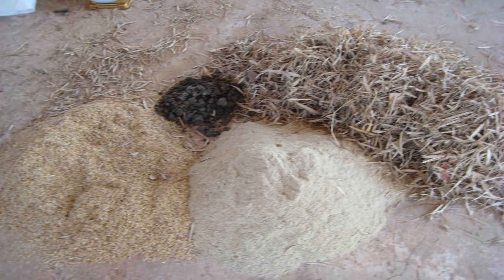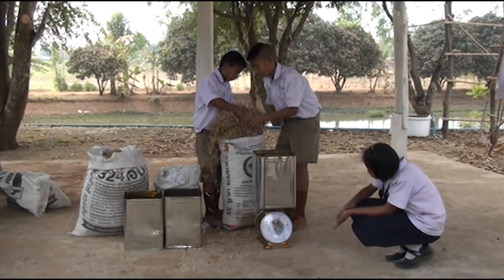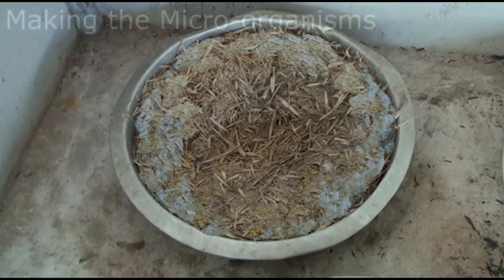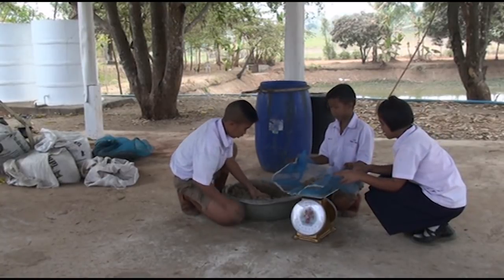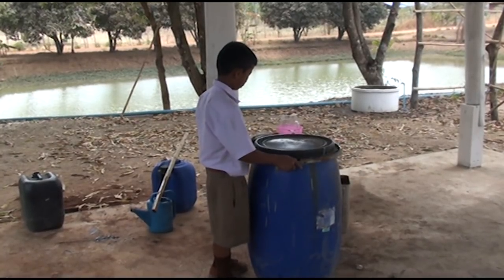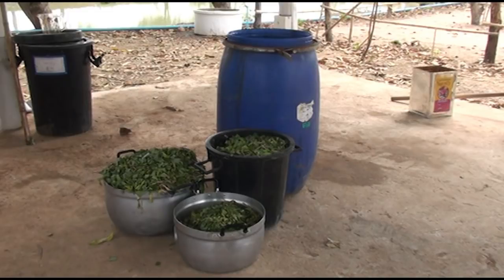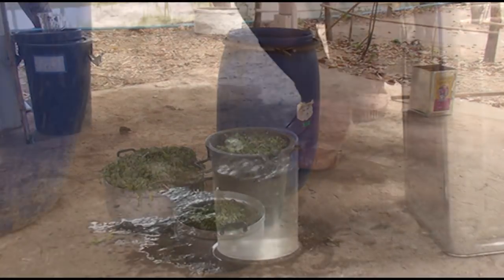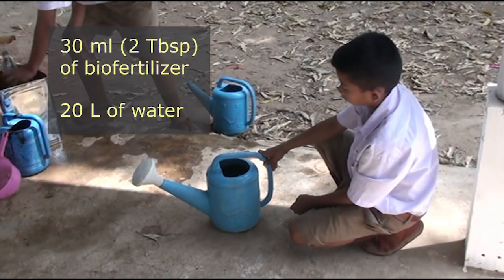Production of Biofertilizers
Thai students show a step-by-step process using simple ingredients.